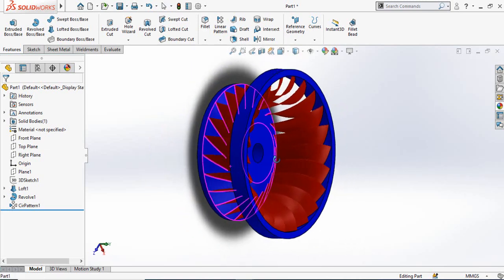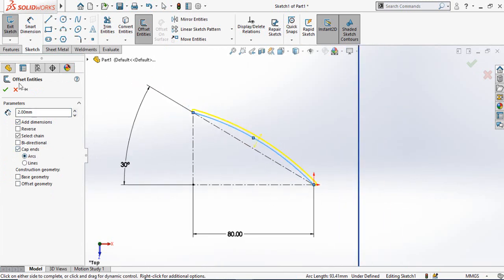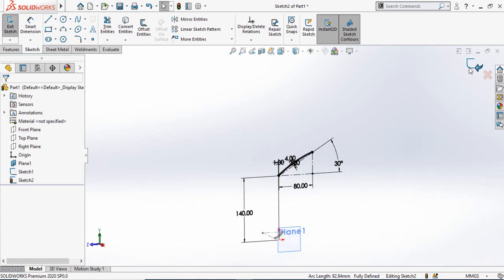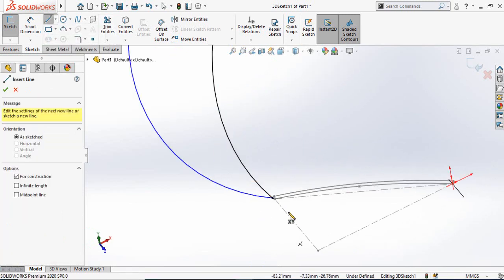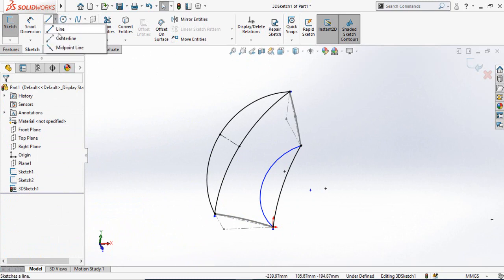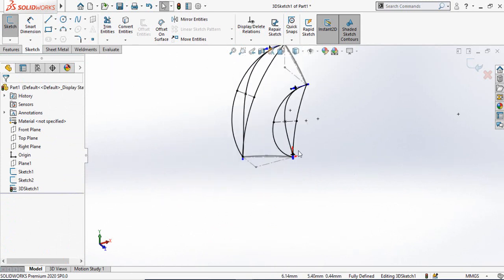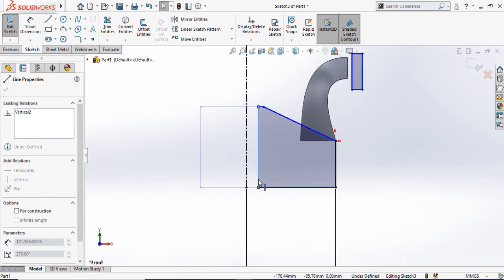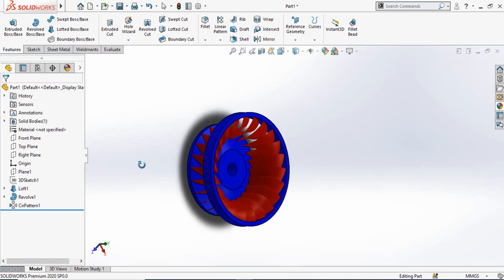How to Make Turbine Runner in SolidWorks by Using Guide Curves in Loft Command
In this SolidWorks Video tutorial you will learn how to design francis turbine runner in solidworks, I will use loft command to make Francis runner and for that first I will make two profiles at different planes and then I will make two splines in 3D sketch which I will use as a guide curve in loft command.

1. SolidWorks                                                         2. Hydro Power
3. FYP Designing and Manufacturing.               4. Electrical Engineering
5. 3D Printing                                                         6. Low RPM Alternators
                                7. Manufacturing of Hydro Turbines